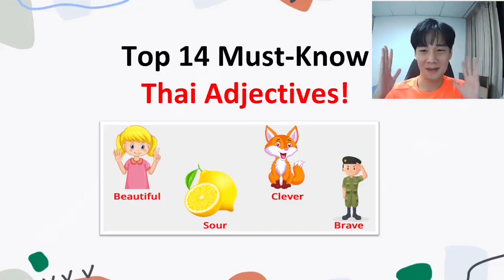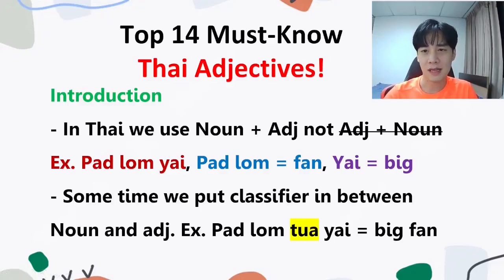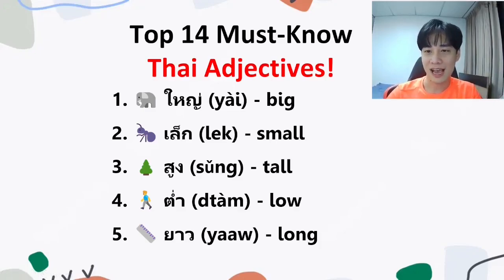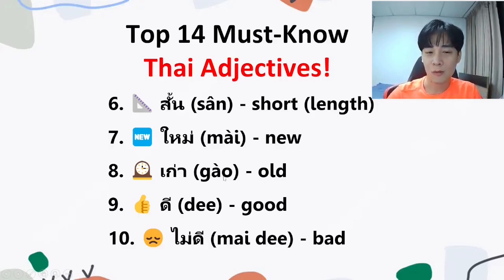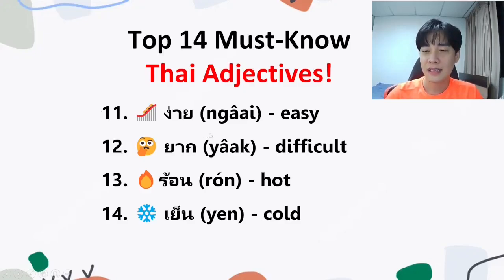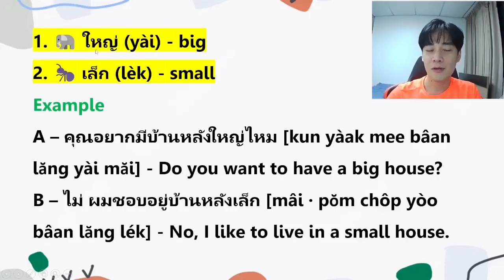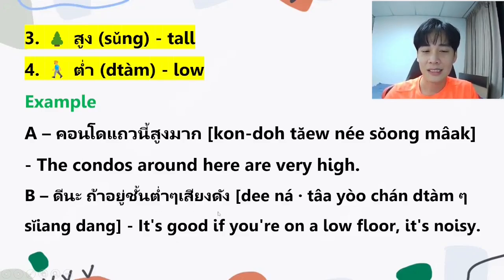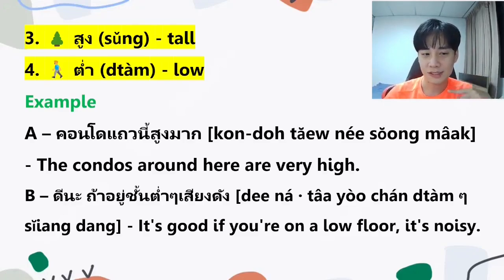Top 14 Must-Know Thai Adjectives (and Examples)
Thai Educator is a channel that is making Thai lesson That Thai people actually say in real world for every learner!!

Thai Account: SCB Bank (Siam Commercial Bank), Swift code: SICOTHBK, ACC NO: 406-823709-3, สัจจวัตร (Satjawat)

I bet you can speak Thai after you watch this playlist.